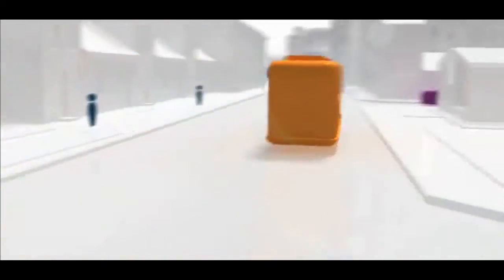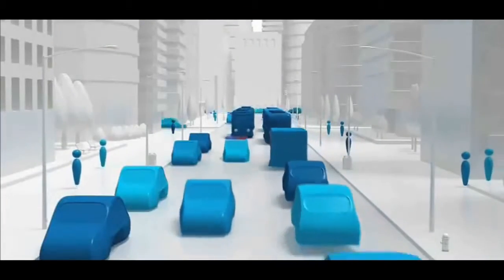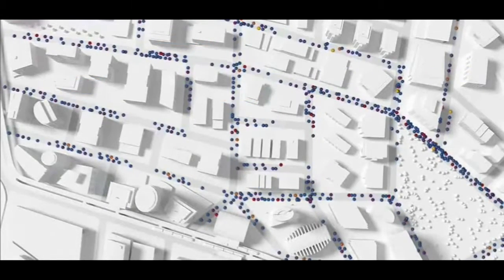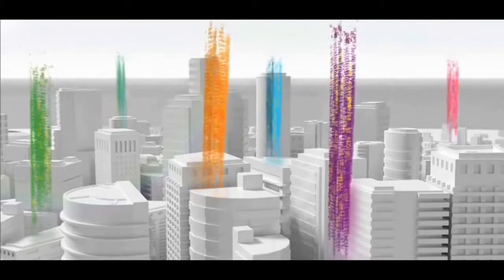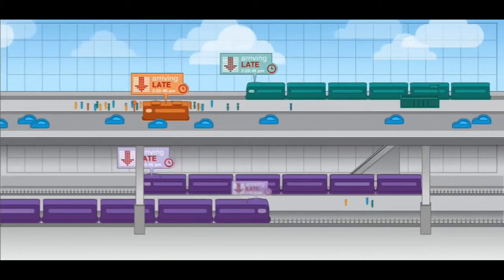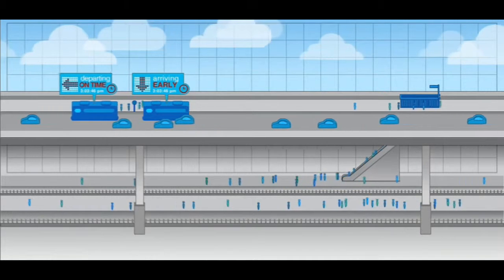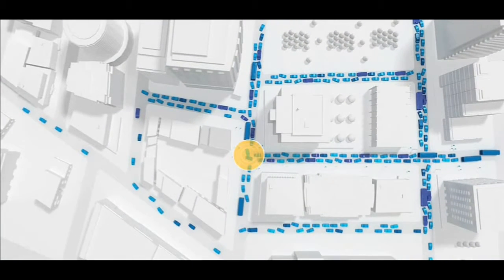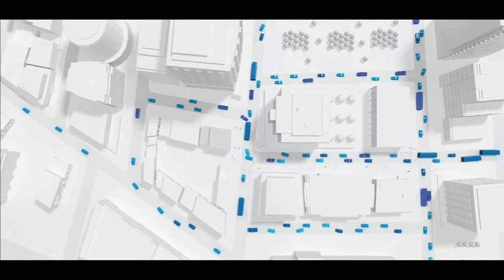Smart Transportation Integrating Systems for More Efficient